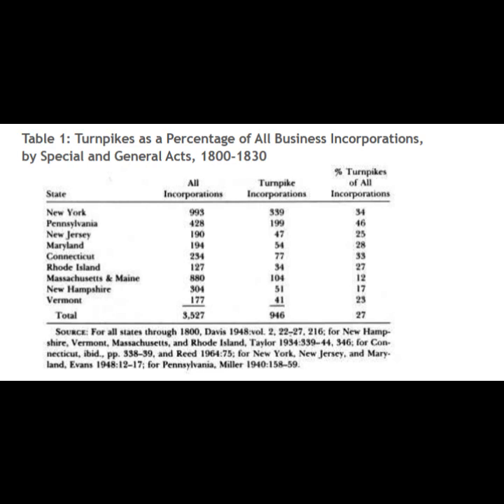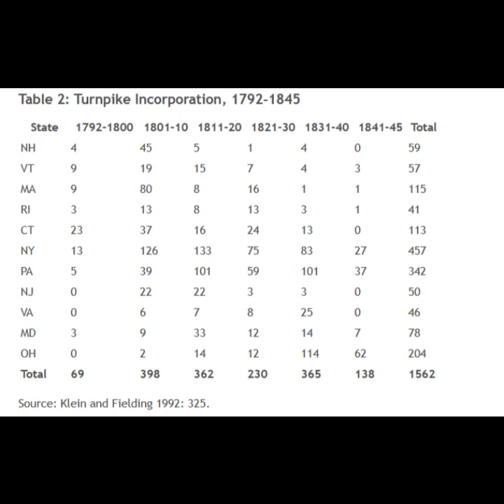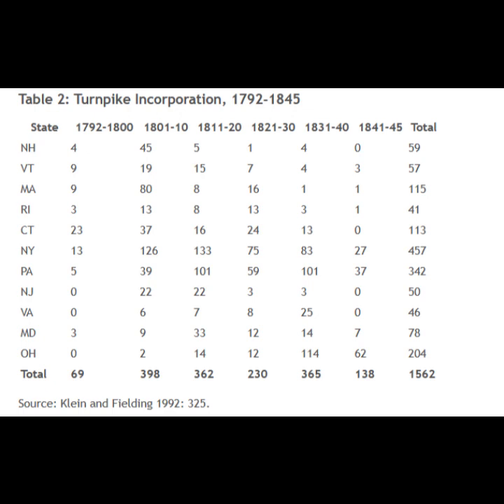Libertarian Questions : Who will build the Roads : The Rise of Private Turnpikes in Early America" 1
Who will build the Roads?
Embark on a journey into America's past where private entities took the reins in building the nation's infrastructure. In this video, we reveal the untold history of America's private turnpikes and their brilliant contributions to local communities and the broader economy. See firsthand how the spirit of liberty, voluntarism, and entrepreneurship prevailed in the face of skepticism, providing a testament to the power of private initiatives. Let's reclaim our heritage! Liberty PrivateInitiative AmericanHistory PrivateTurnpikes"

References

Baer, Christopher T., Daniel B. Klein, and John Majewski. “From Trunk to Branch: Toll Roads in New York, 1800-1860.” Essays in Economic and Business History XI (1993): 191-209.

Beito, David T., and Linda Royster Beito. “Rival Road Builders: Private Toll Roads in Nevada, 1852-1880.” Nevada Historical Society Quarterly 41 (1998): 71- 91.

Brown, Richard D. “The Emergence of Voluntary Associations in Massachusetts, 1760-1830.” Journal of Voluntary Action Research (1973): 64-73.

Bodenhorn, Howard. A History of Banking in Antebellum America. New York: Cambridge University Press, 2000.

Cage, R. A. “The Lowden Empire: A Case Study of Wagon Roads in Northern California.” The Pacific Historian 28 (1984): 33-48.

Davis, Joseph S. Essays in the Earlier History of American Corporations. Cambridge: Harvard University Press, 1917.